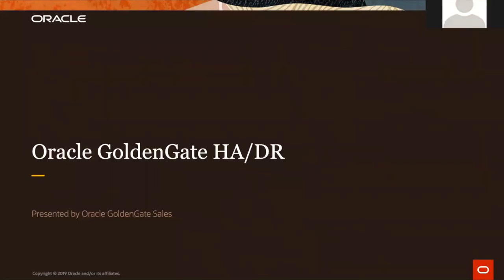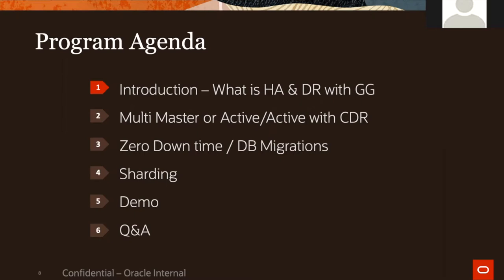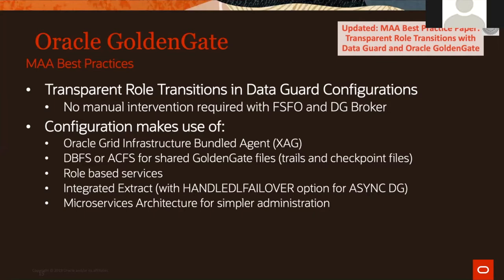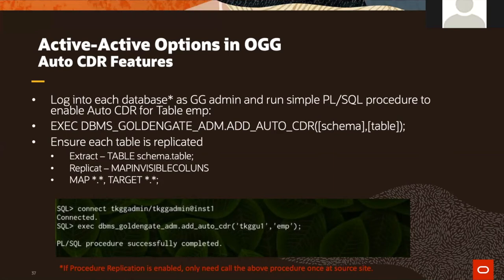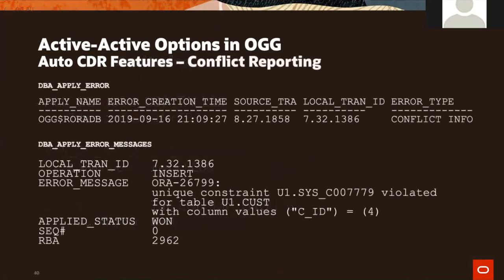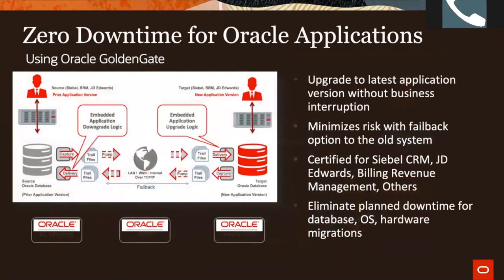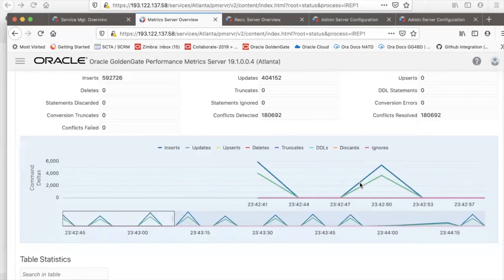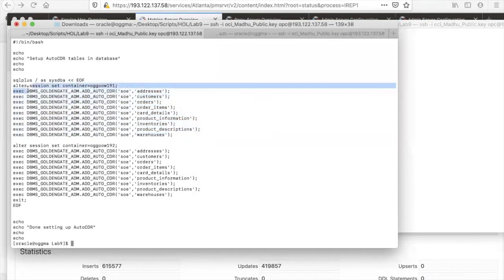High availability & disaster recovery using GoldenGate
This webinar will be the fifth in the Oracle MAA webcast series that uncovers how Oracle GoldenGate helps eliminate planned and unplanned downtimes for enterprise databases.